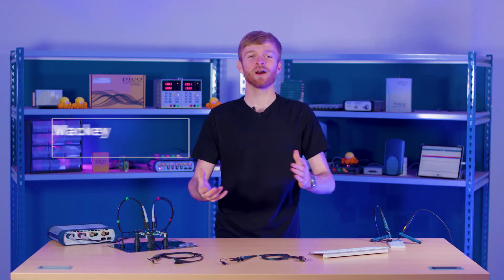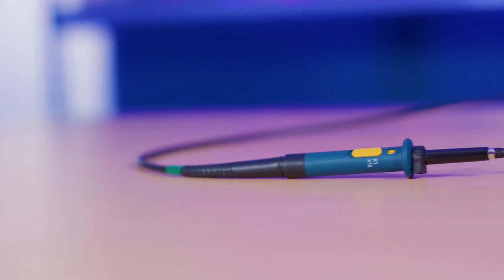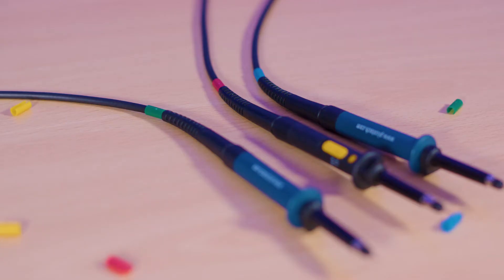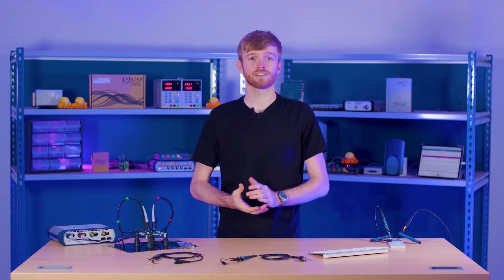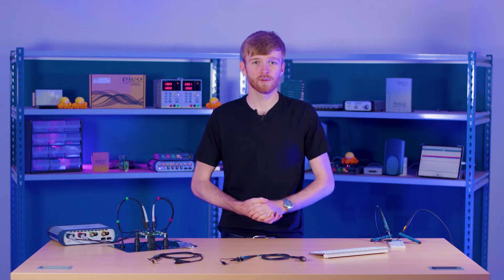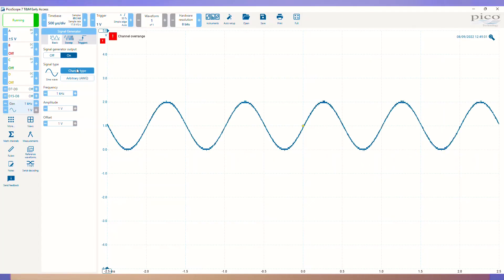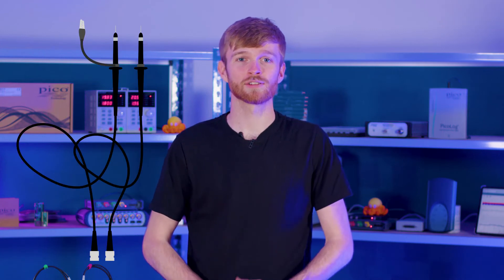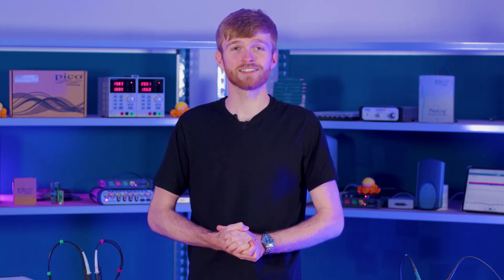Passive Probe Theory and Calibration – PicoBYTE #4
Episode 4 of our PicoBYTE series takes you through everything you need to know when buying and using a passive probe with your PicoScope. We’ll run through what you get, how it works and how to get the most accurate measurements out of your probe.

0:00 Intro
0:42 Probe Bandwidth
1:15 What comes with a Probe?
1:44 Take Note!
1:55 Probe Attenuation
2:46 Probe Compensation
3:22 How to Compensate
3:47 Probe Grounding
4:20 Probe Accessories
5:00 Outro

This video was filmed with a PicoScope 7 Early Access build. Some features may have been added or moved in the current version.